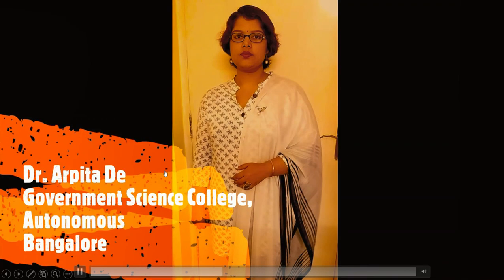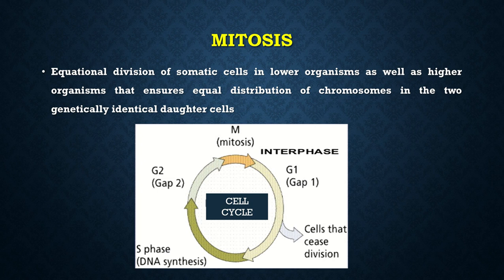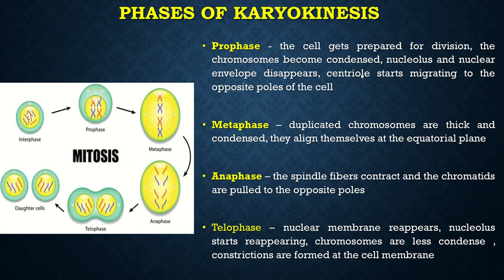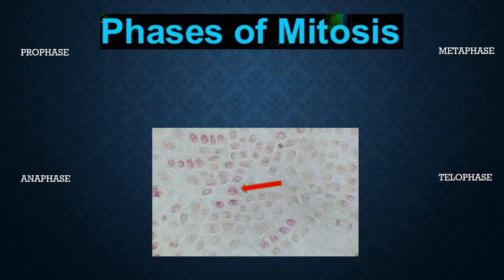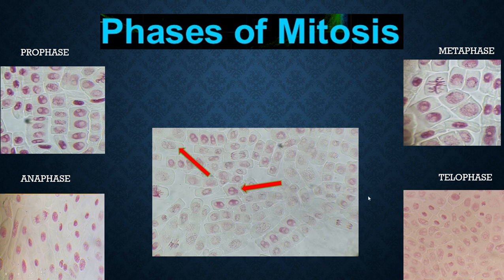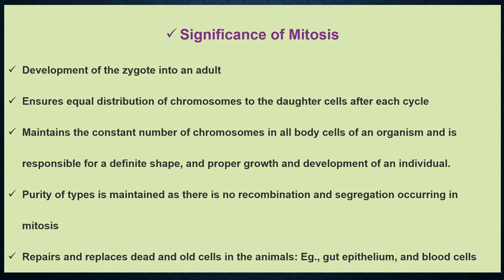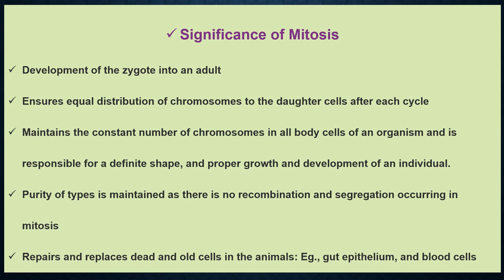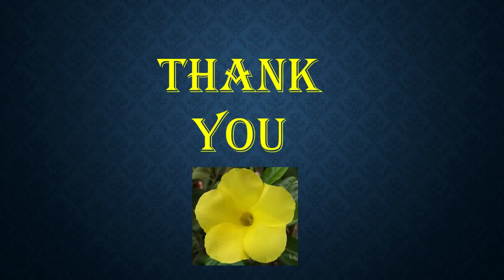Mitosis, Mitotic apparatus